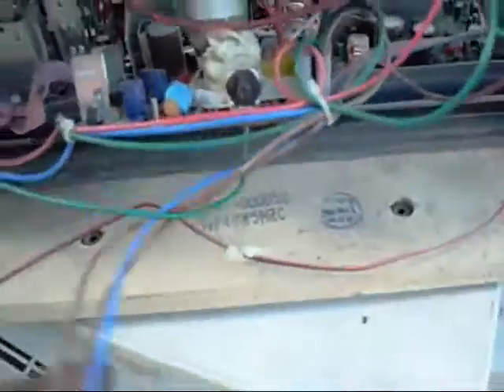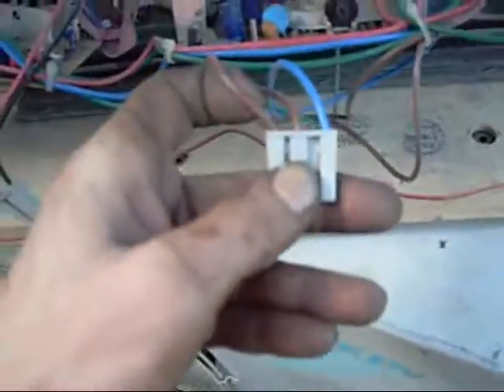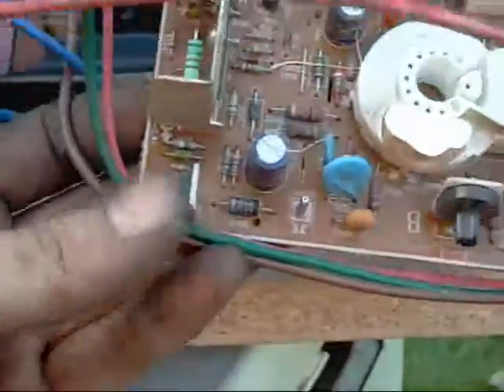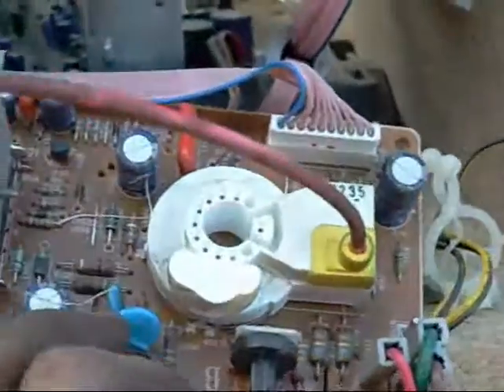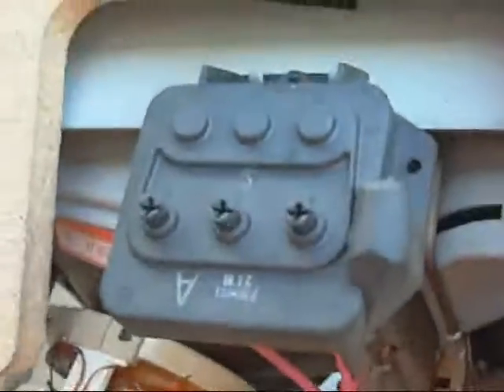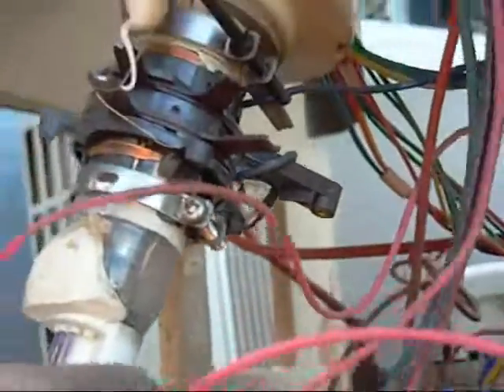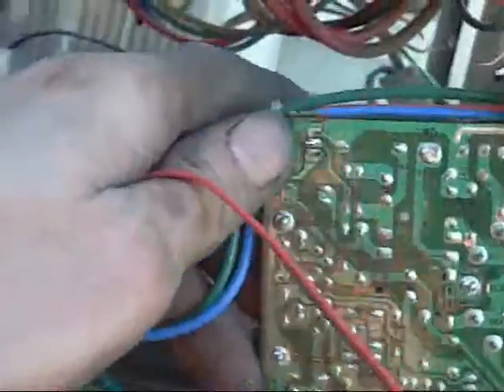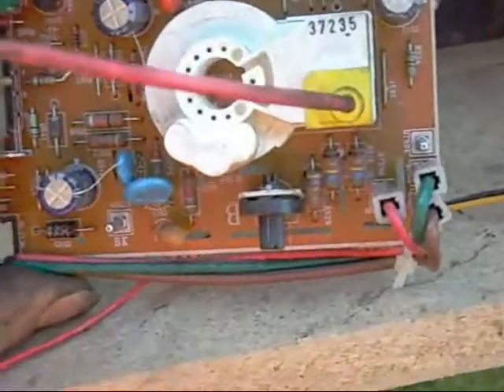Samsung Rear Projection CRT Boards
Video for Leahamy1 on re-wiring the Samsung Projection TV Model SP-42W5HP